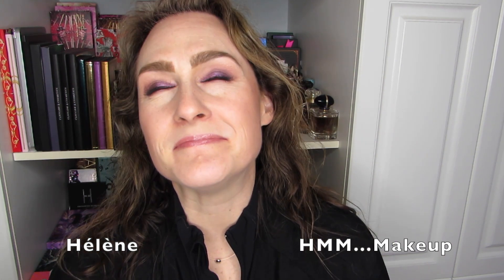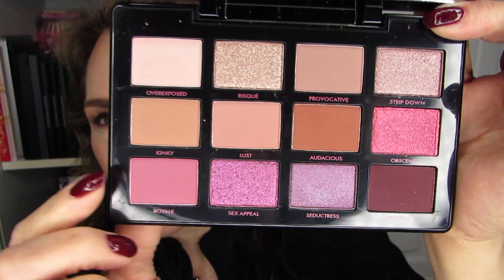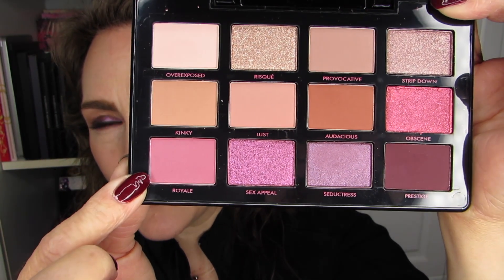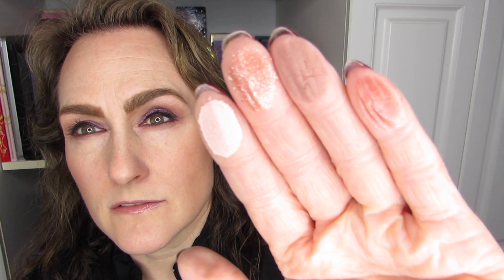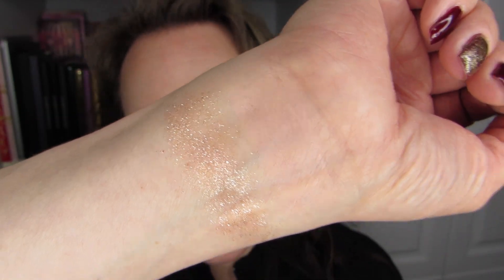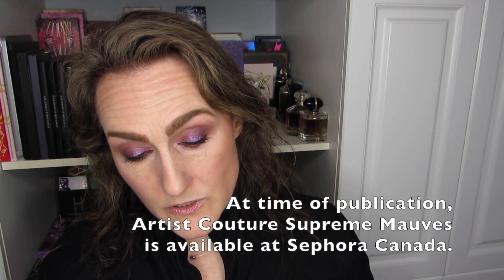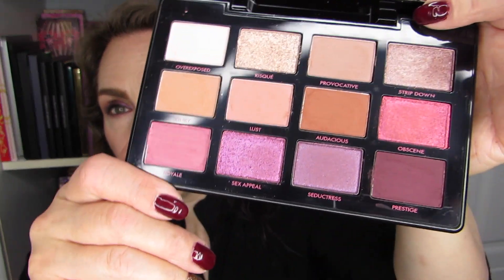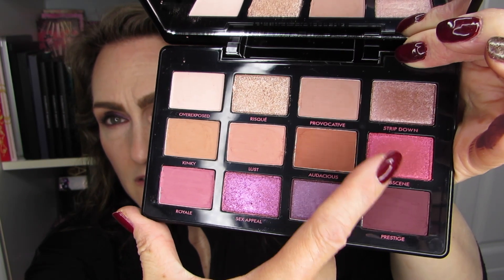Swatches — The Artist Couture Supreme Mauves Palette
Want to see the swatches for the Supreme Mauves palette by Artist Couture?

I hope you like pinks, purples, neutrals and shimmers because those describe most of the palette!

Let me know what you think of the swatches! And, of course, I'm taking requests for colour combos for additional looks using this palette.

XOXO

Hélène

Of course, you are welcome to agree/disagree. All I ask is that you be respectful of the opinion of others.

Products Mentioned: swatches, 12-pan, palette, pink, brown, red, purple, orange, burgundy, metallic, matte, shimmer

Related Links (in order of appearance or relevance):

The Supreme Mauves palette by Artist Couture:
- Swatches: this video!

Hélène Massicotte
UW 810705
RPO MARION
Winnipeg, MB
Canada
R2H 2B1